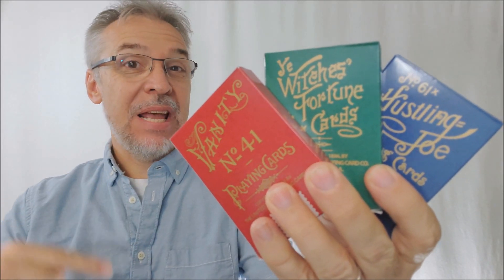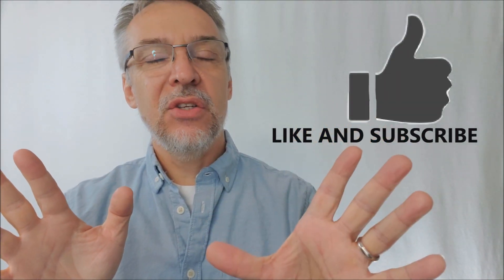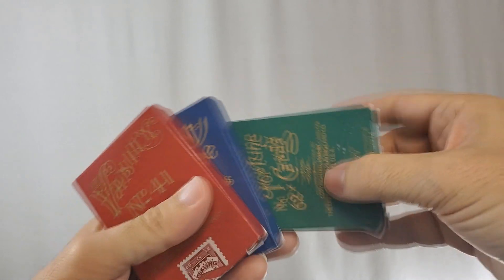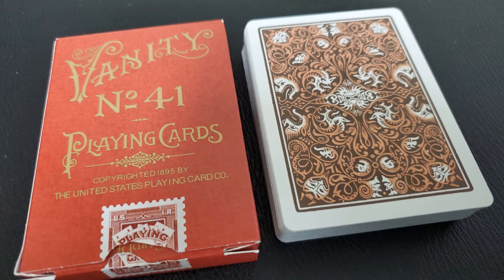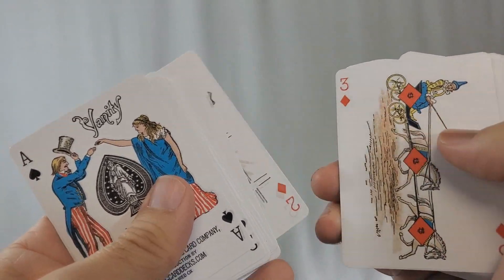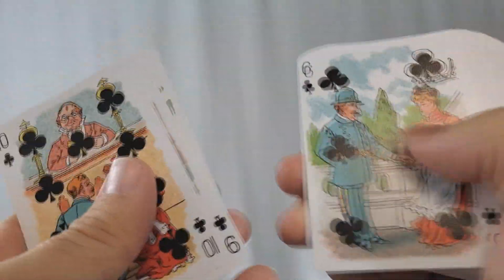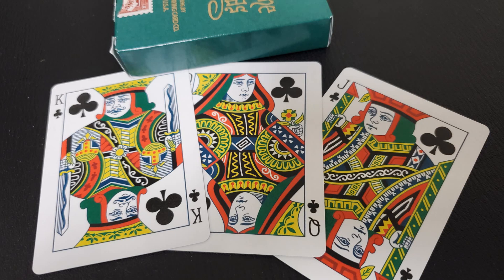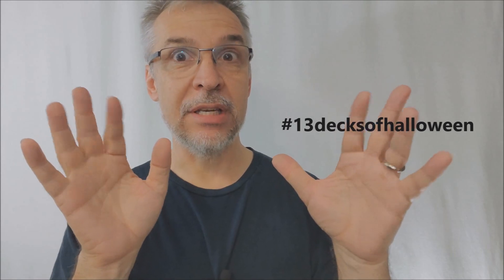Deck Review -Transformation Reproduction Playing Cards [[ Vintage ]]